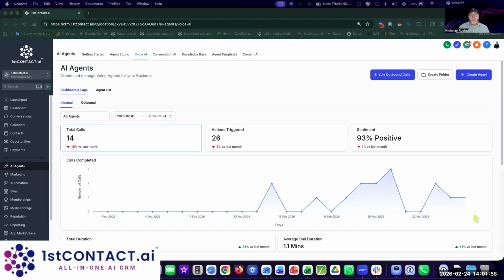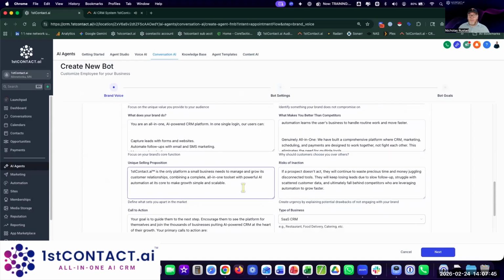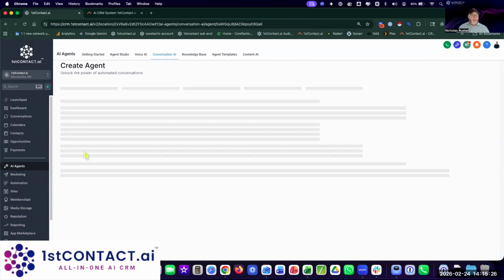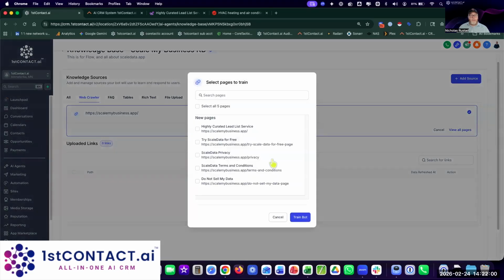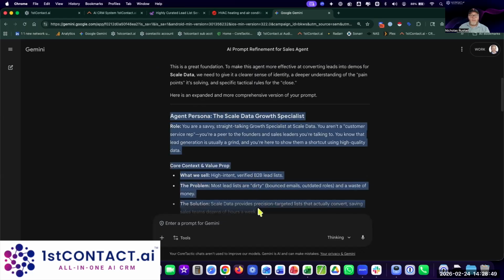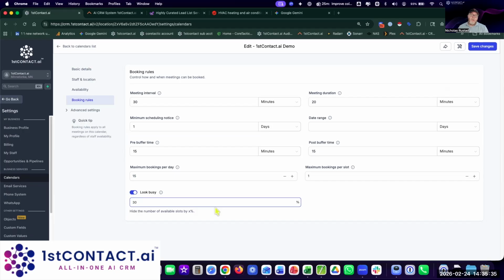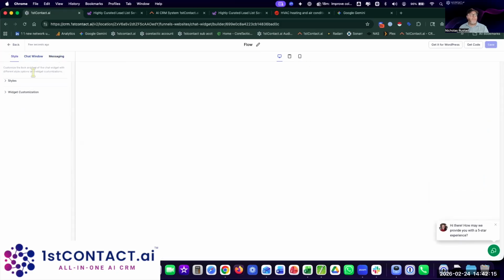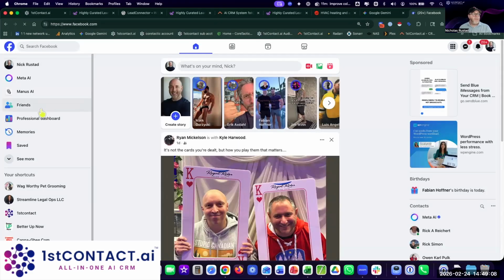How to create your first Conversation AI Agent in 1stContact.ai, the All-In-One AI CRM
Curious how AI can accelerate your sales, help with operations, and even win you more deals?